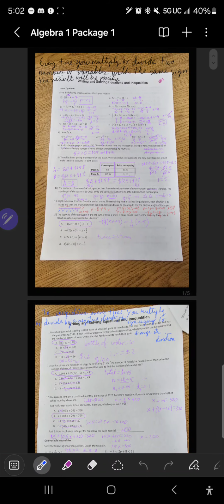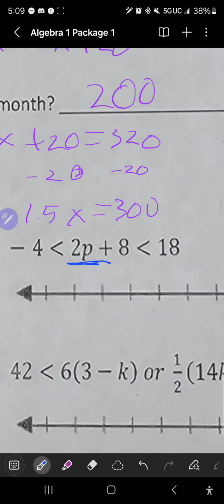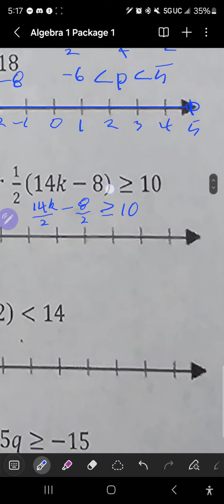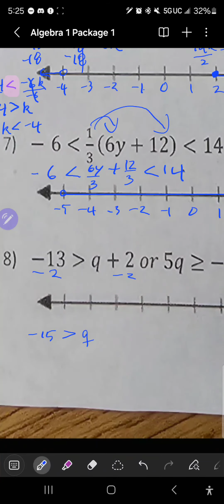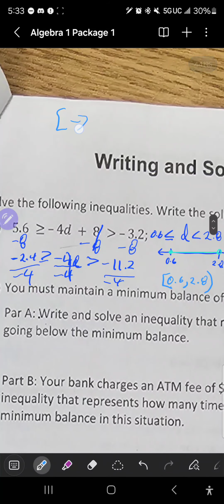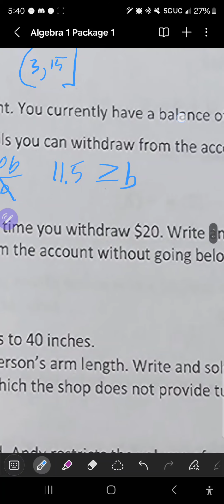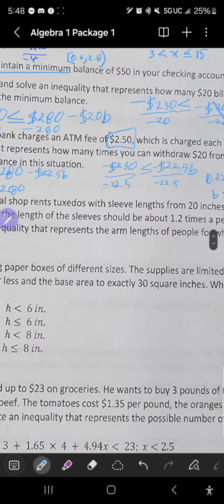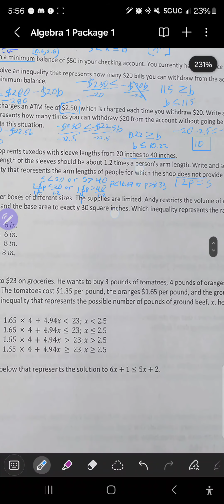Algebra 1. Day 3 (09/19/2024)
Hello!!!
This is the actual lesson for September 19th without any editing.

Thanks ♡.
¡Hola!
Esta es la lección del 19 de septiembre sin ninguna edición. Además, si tienes alguna pregunta, siempre puedes contactarme.

Gracias ♡.